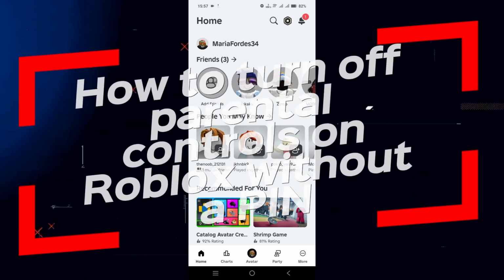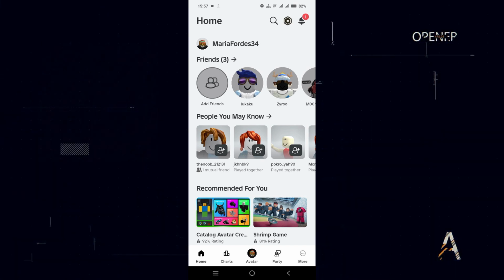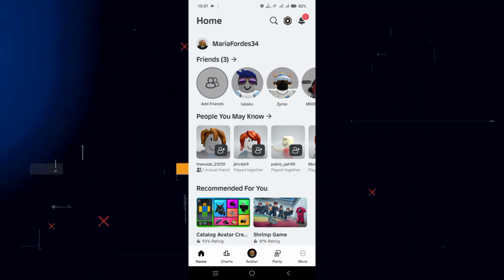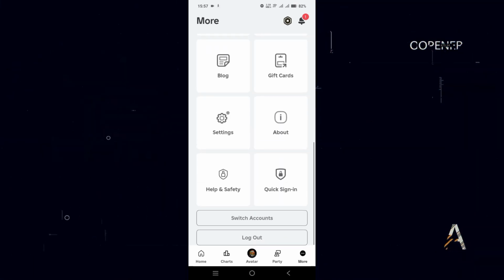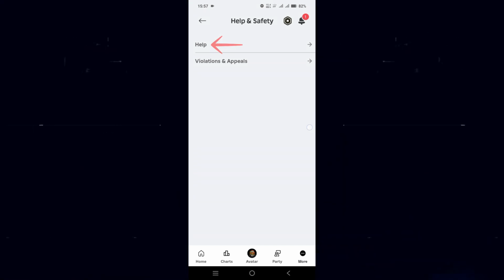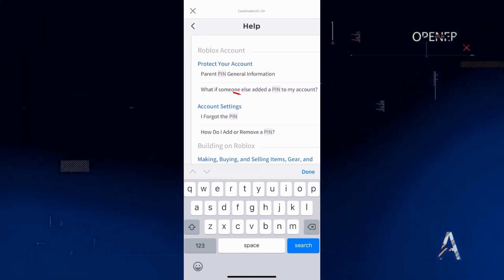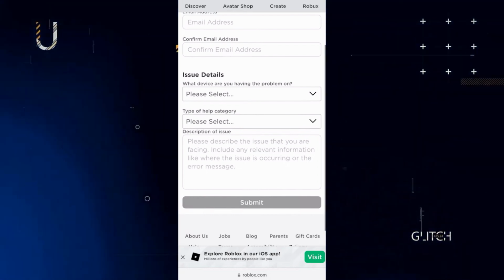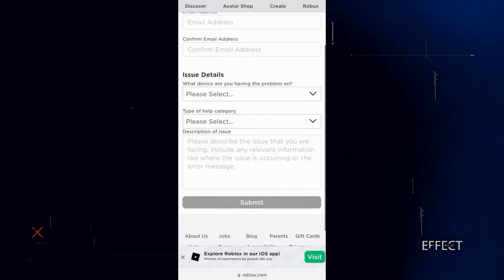How to Turn Off Parental Controls on Roblox Without a PIN?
Turn Off Parental Controls on Roblox Without a PIN

Are you looking to turn off the parental controls on Roblox but don't have the PIN? In this tutorial, I'll show you step-by-step how to disable Roblox's parental controls without needing the PIN code. Whether you're a parent or a player, this easy guide will help you regain access to all Roblox features without restrictions.